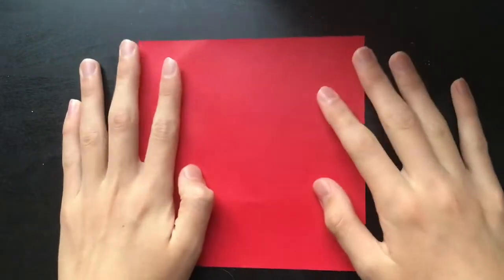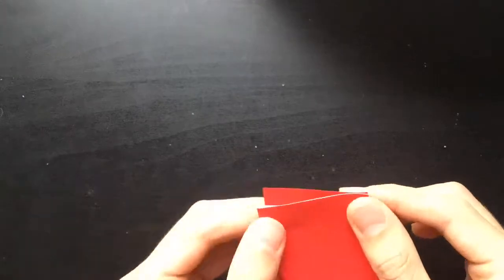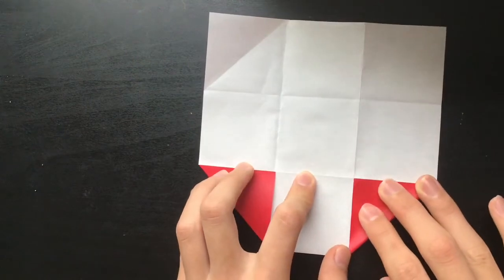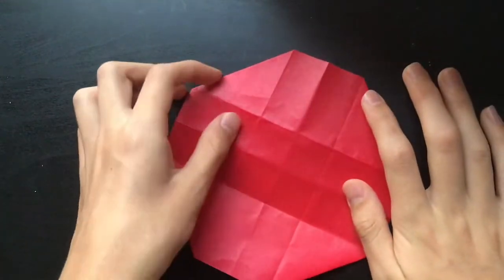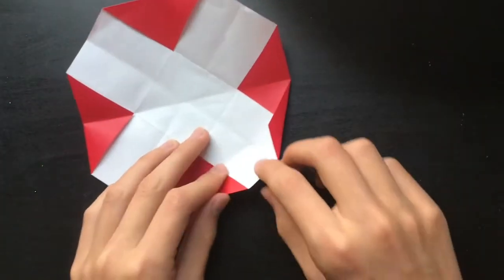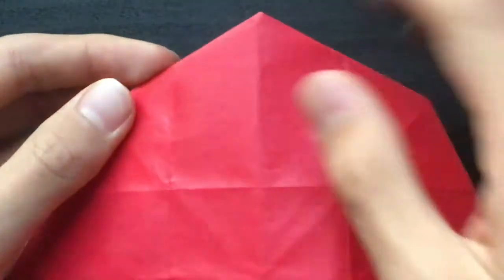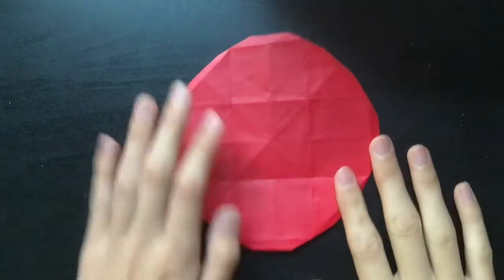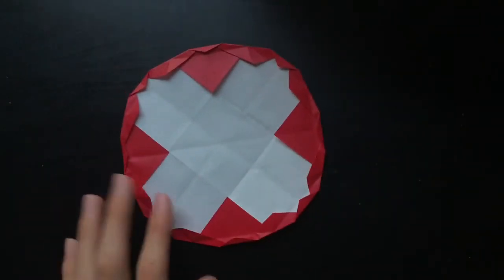How Circular Can I Make This Square Piece Of Paper?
Kinda a special video